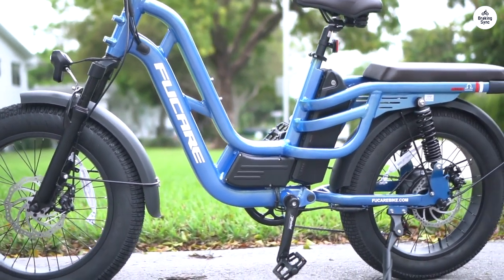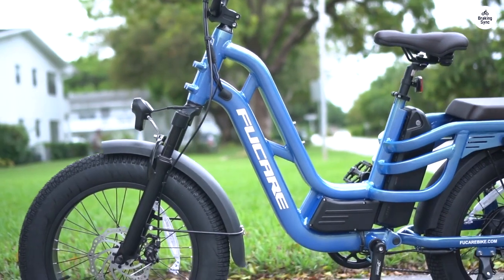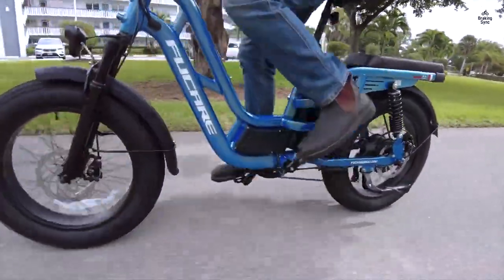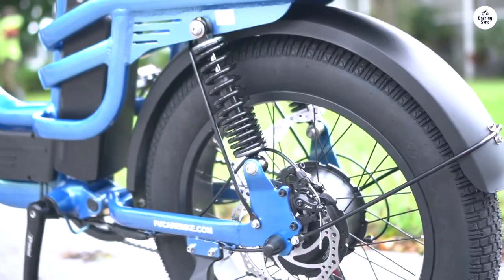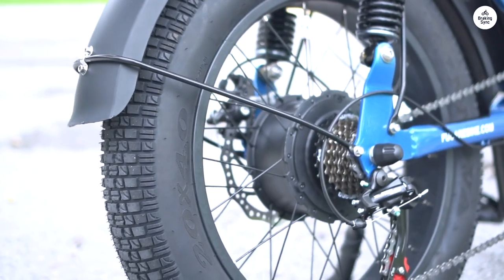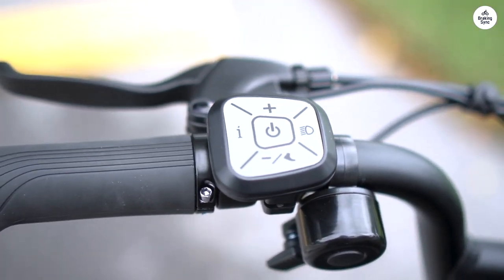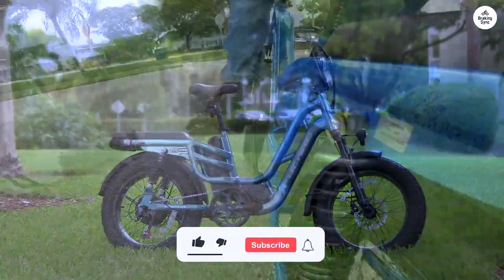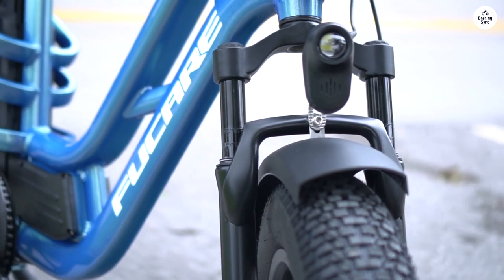This Electric Bike Made My Son the Coolest Kid on the Block – Find Out Why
00:00 Intro
00:26 Assembly
00:41 Small issue